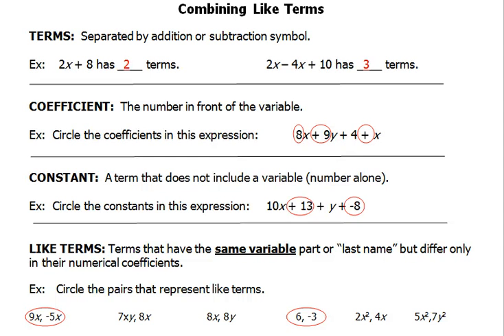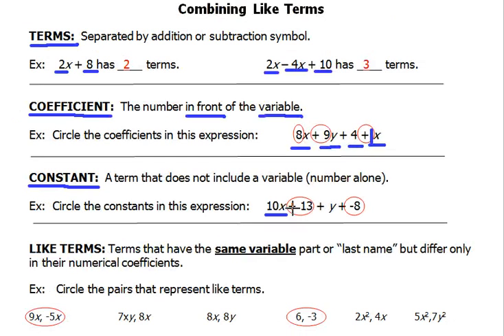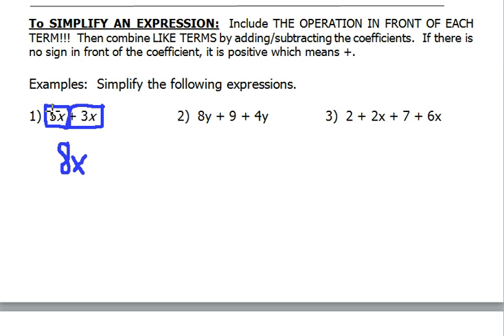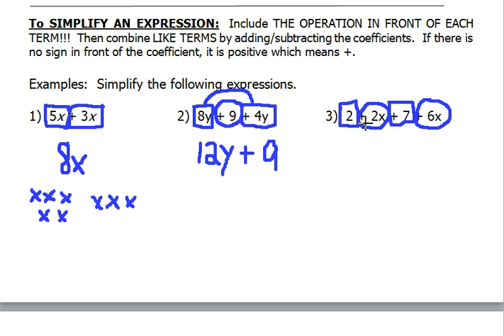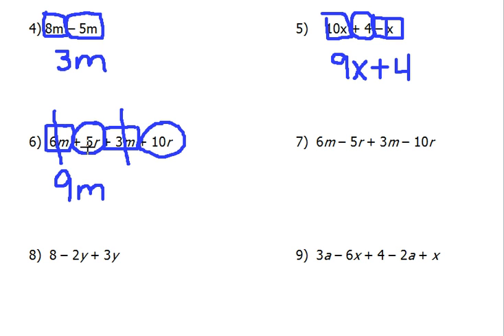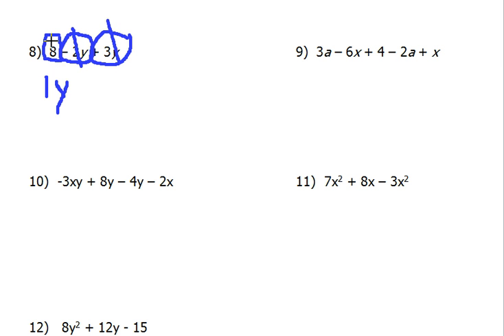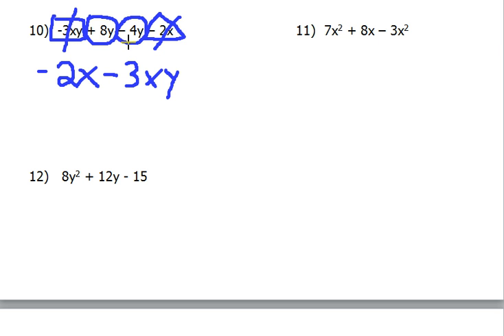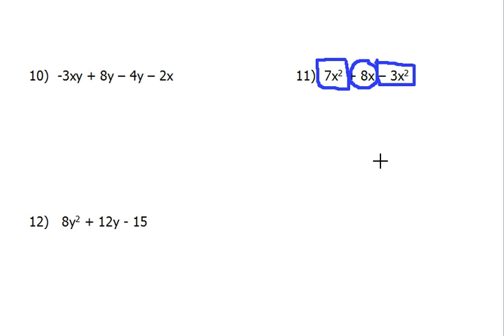1 Combining Like Terms Video Lesson